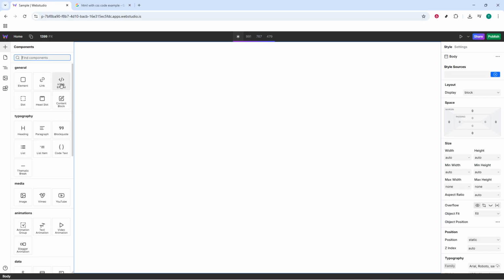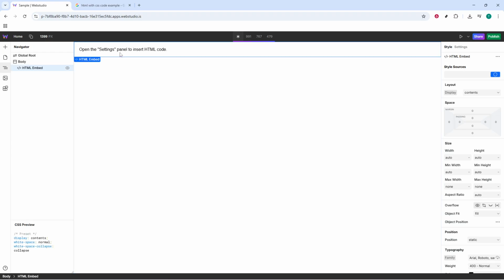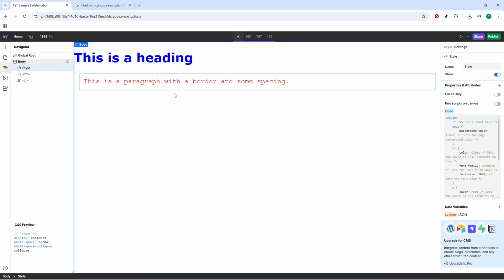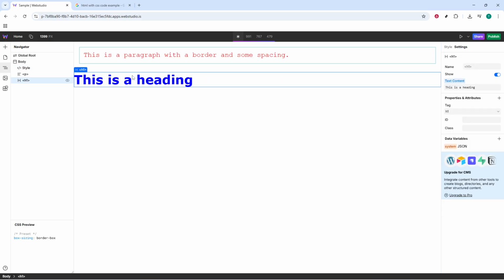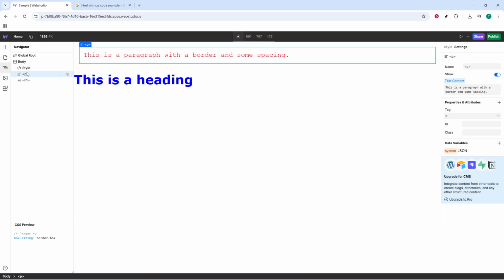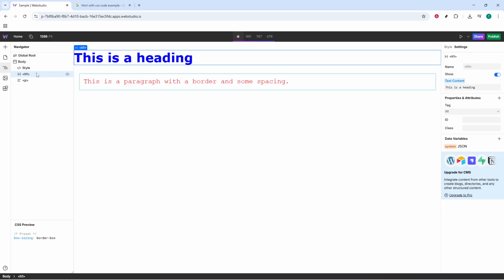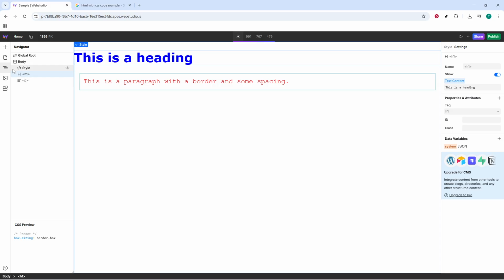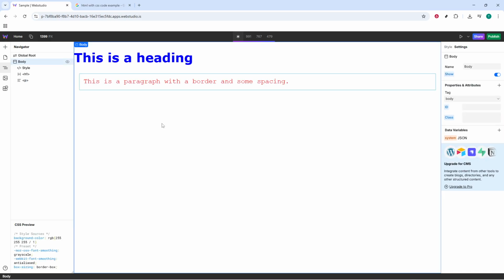How To Upload HTML In Webstudio (Working 2026)